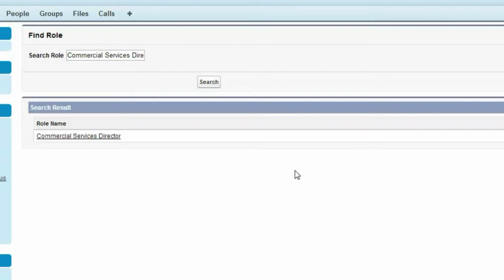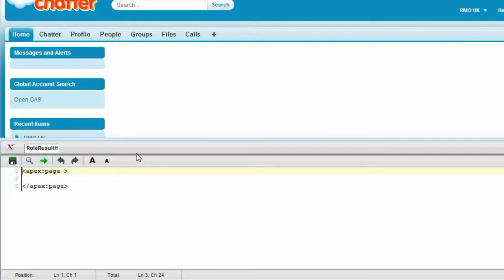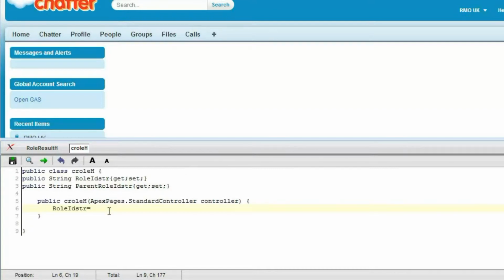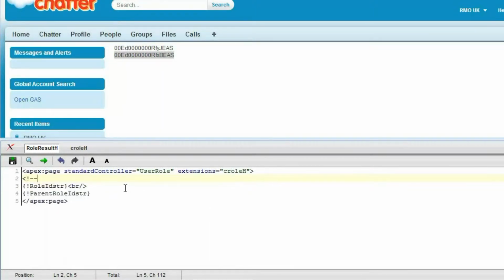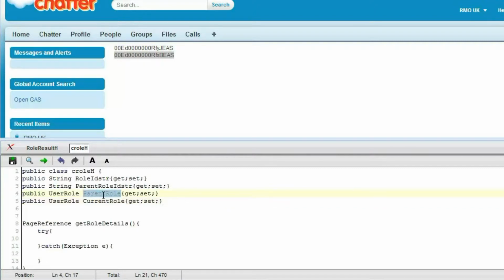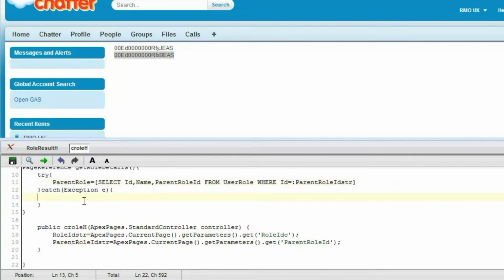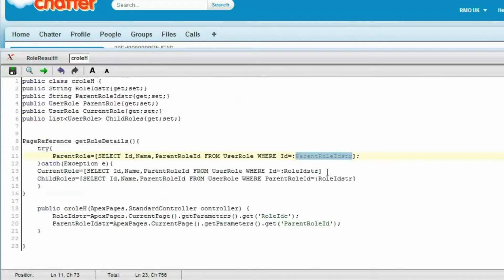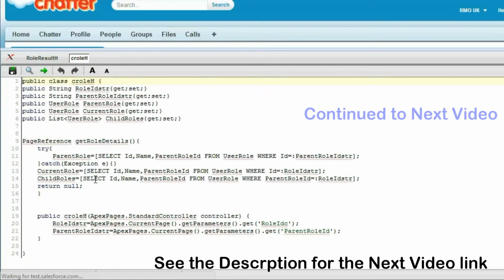Video 3: Search and display Role Hierarchy in Salesforce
Display Search Result. Get Parameter Passed by visualforce page, Apex. Actually This Video is about to search and display Role Hierarchy using Salesforce Visualforce page.